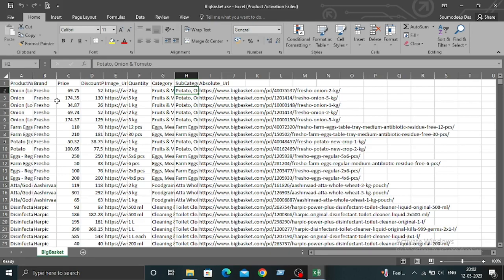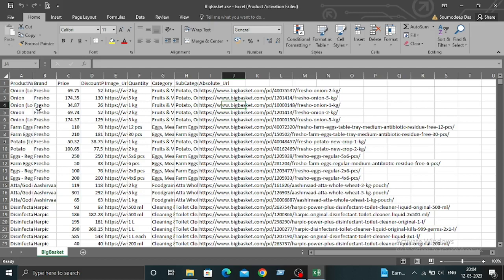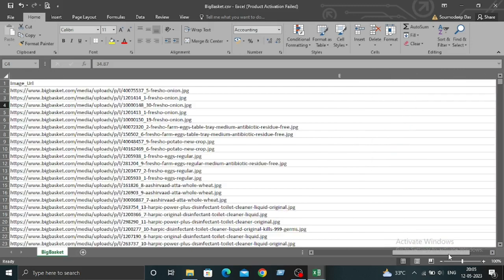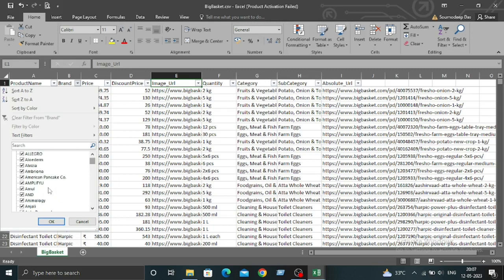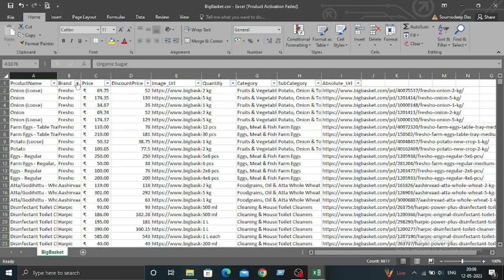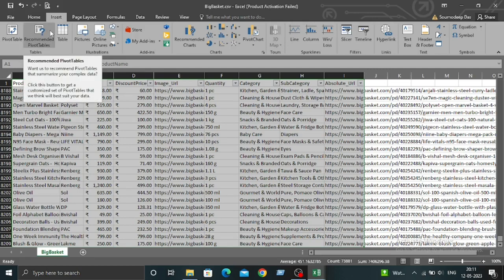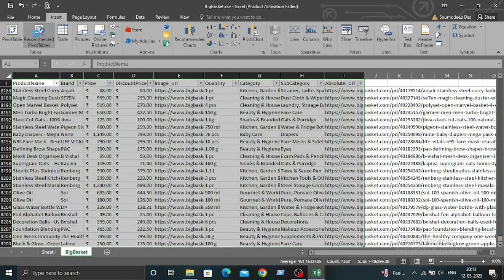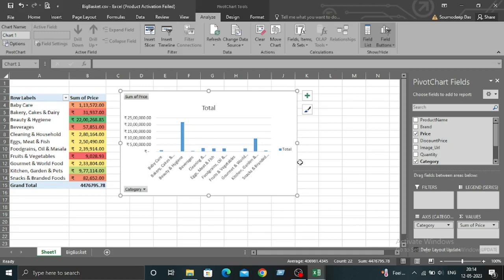Mastering Data Analytics on Excel: Essential Techniques for Excel Power User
Welcome to our comprehensive tutorial on data analytics using Excel! In this video, we dive deep into the world of data analysis and uncover powerful techniques to unlock valuable insights for effective decision-making. Whether you're a beginner or an experienced Excel user, this tutorial will equip you with the skills needed to excel at data analytics.

Join us as we guide you through step-by-step instructions, covering advanced techniques that will elevate your data analysis game. From essential formulas and functions to practical examples, we leave no stone unturned in our quest to demystify data analytics on Excel.

With our expert strategies and insider tips, you'll learn how to leverage Excel's capabilities to manipulate, analyze, and visualize data like a pro. Whether you're a business professional, a student, or anyone interested in harnessing the power of data, this tutorial is for you.

Don't miss out on this opportunity to boost your data analysis skills and gain a competitive edge. Watch now and become a master of data analytics on Excel!